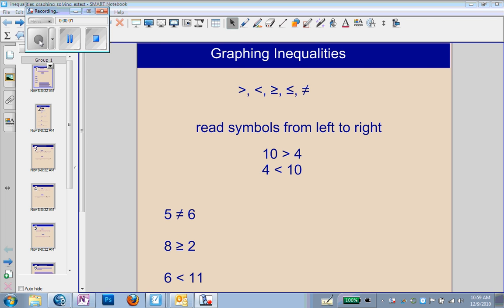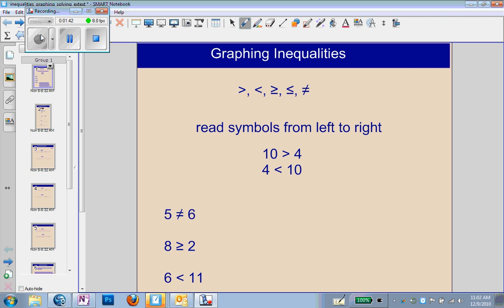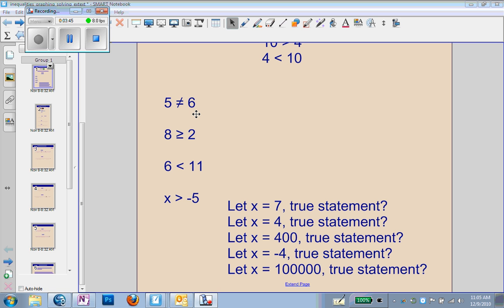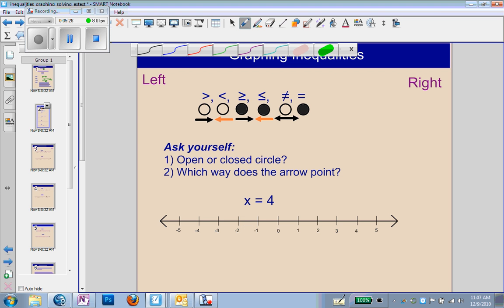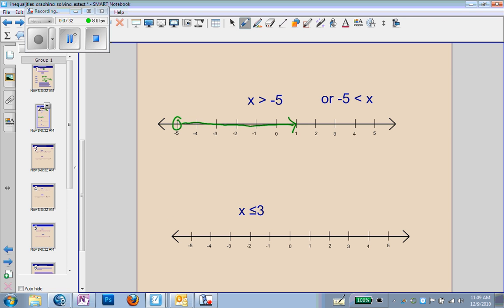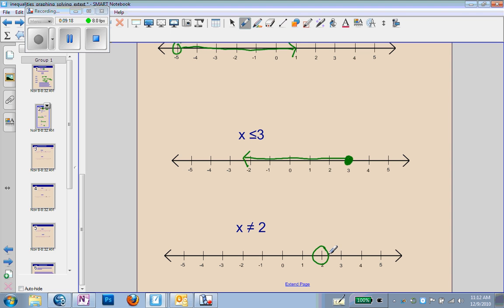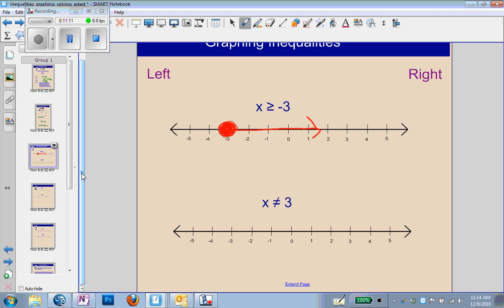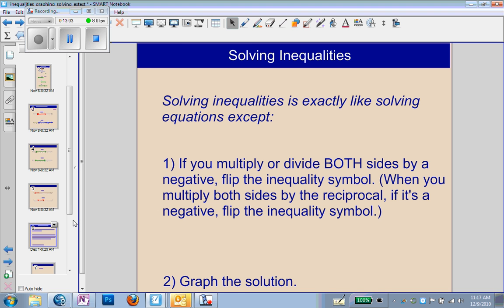Inequalities Part 1